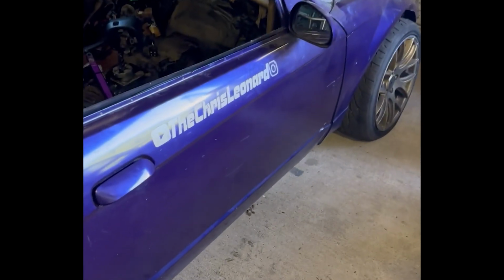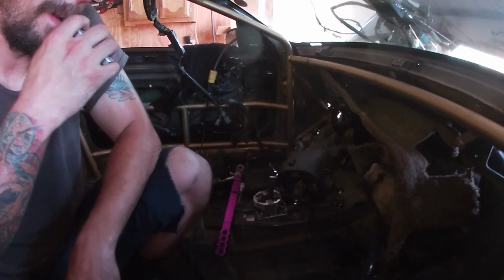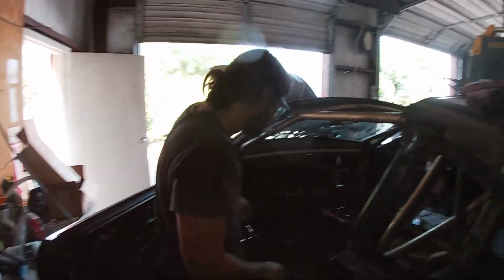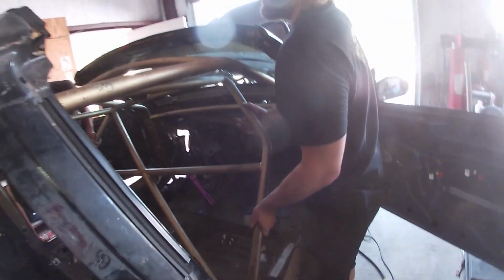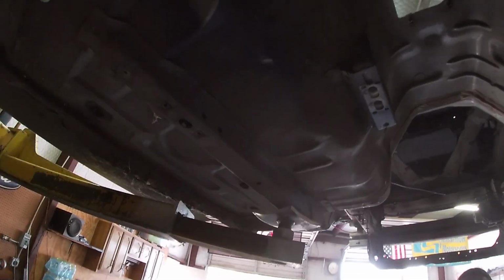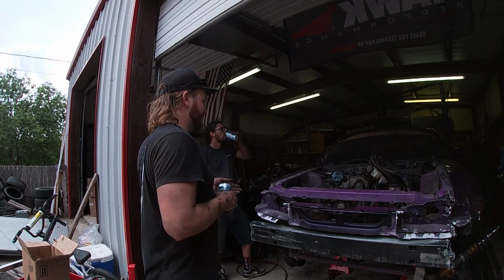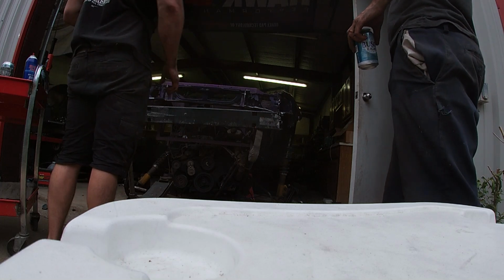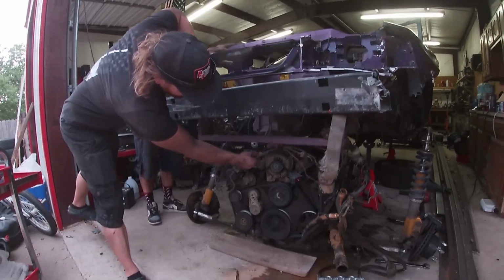What Happens to Old Drift Missiles? We Decided to Rebuild my Pro-Am New Edge Mustang!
My good buddy Brent bought my old drift car and be wants to make it nice and streetable. I help him start tearing the whole car apart and we get ready to build the new shell!

Link for merch!